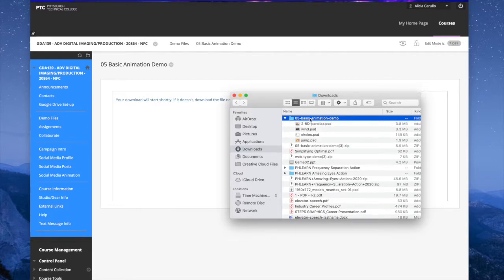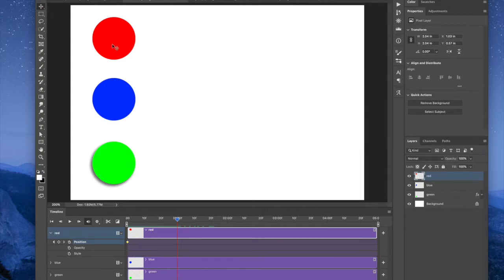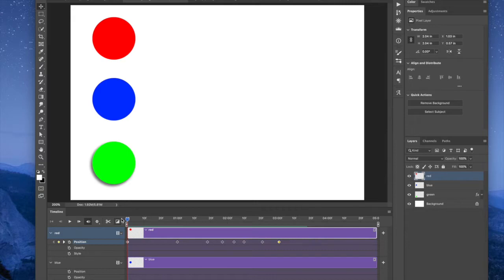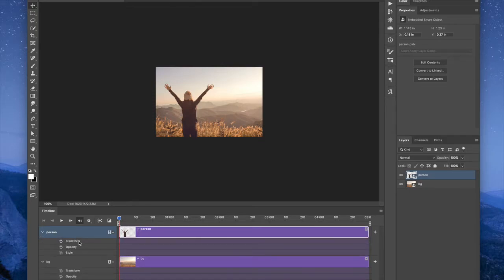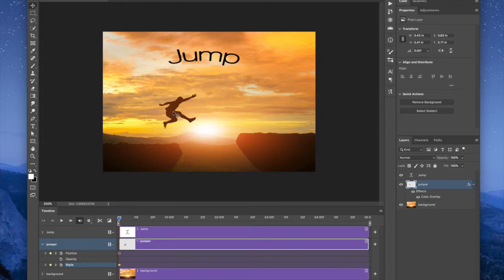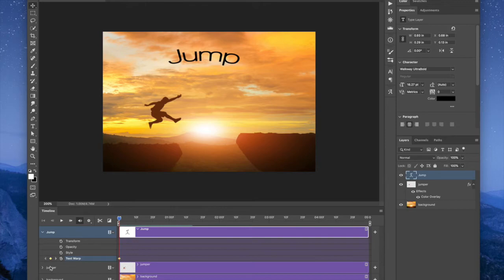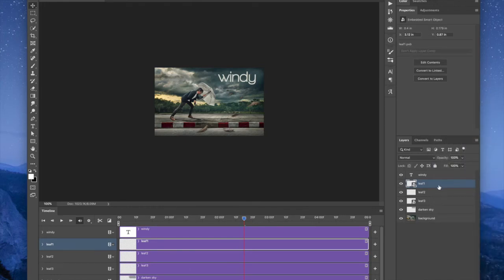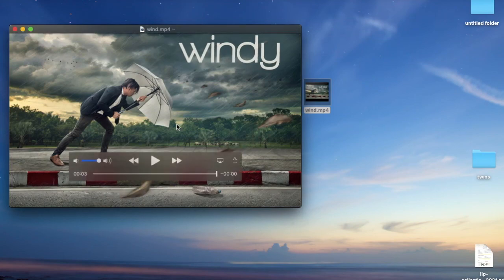Basic Animation in PS